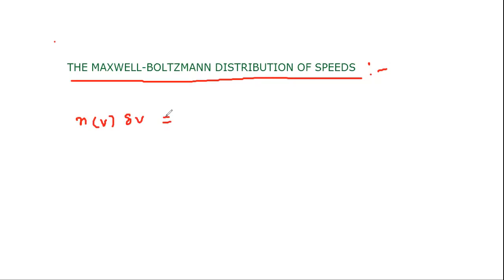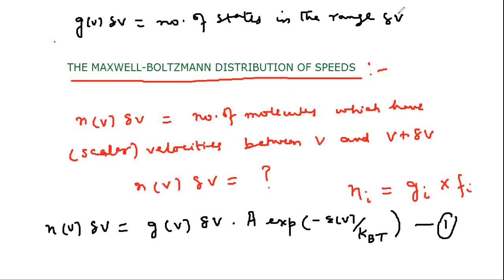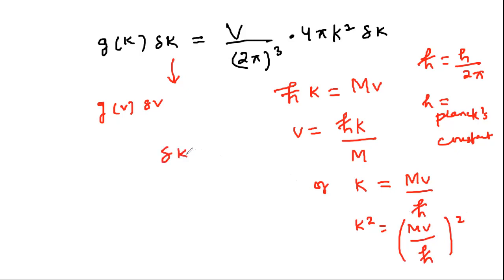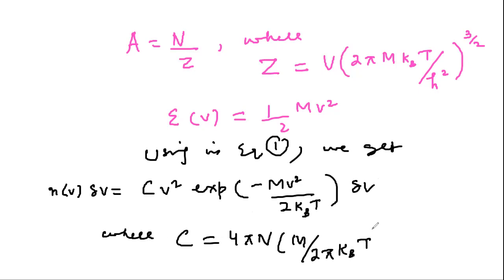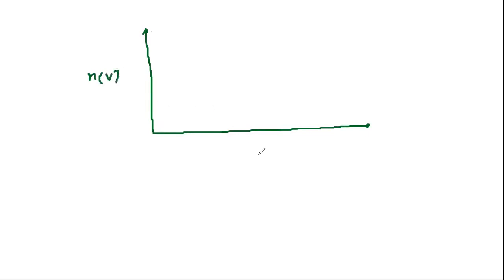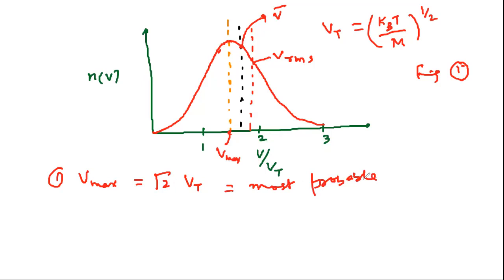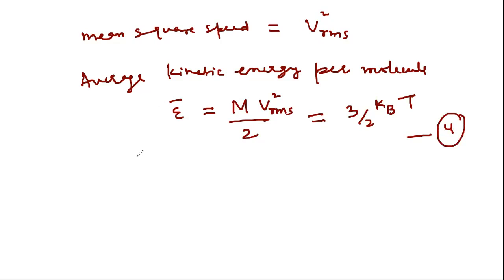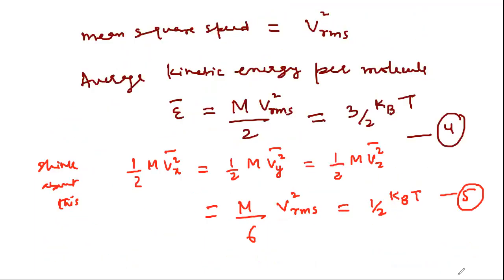Maxwell- Boltzmann Distribution of Speeds.